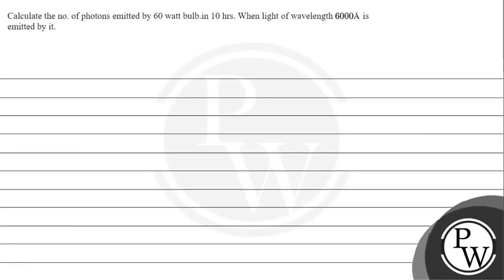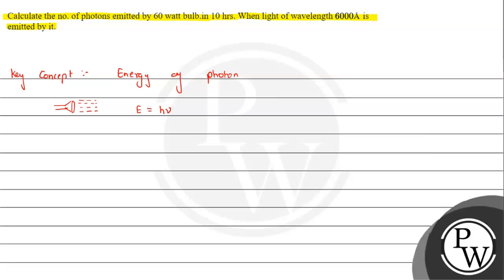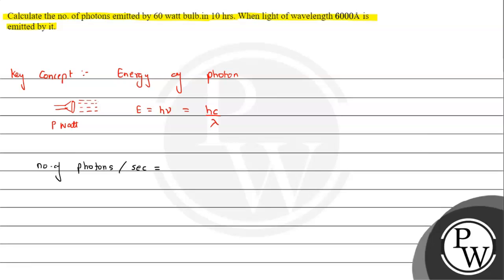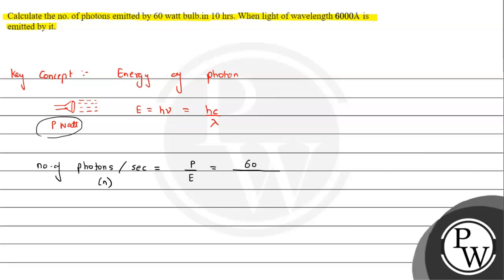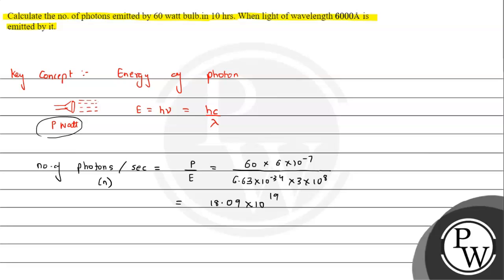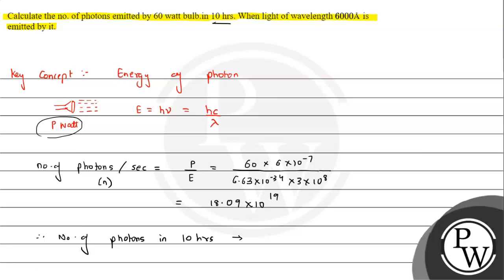Calculate the no. of photons emitted by 60 watt bulb.in 10 hrs. When light of wavelength \( 6000...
Calculate the no. of photons emitted by 60 watt bulb.in 10 hrs. When light of wavelength \( 6000 \AA \) is emitted by it.